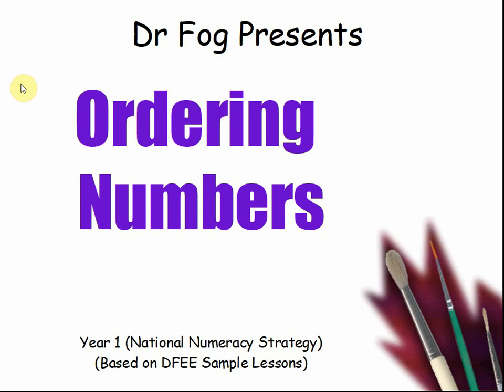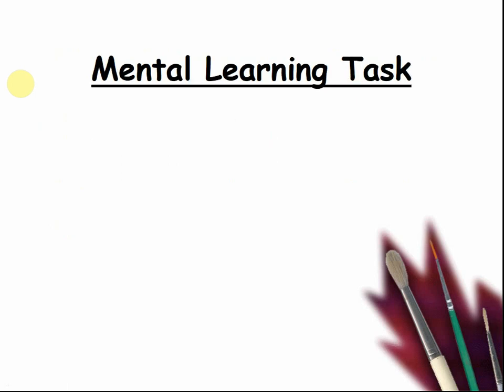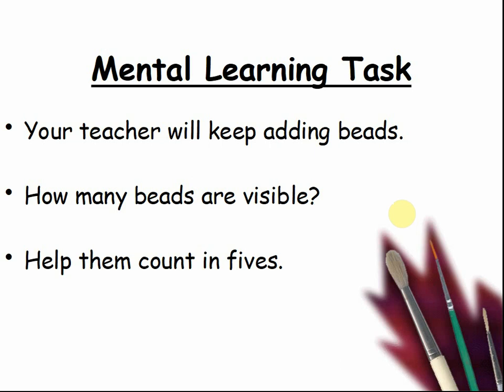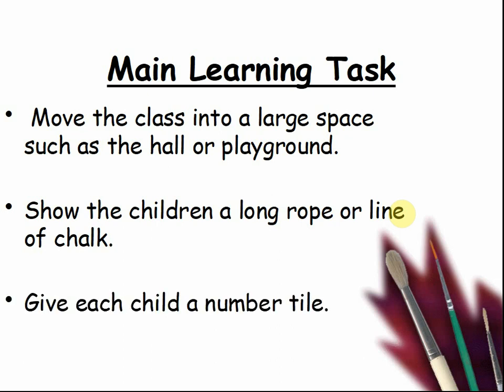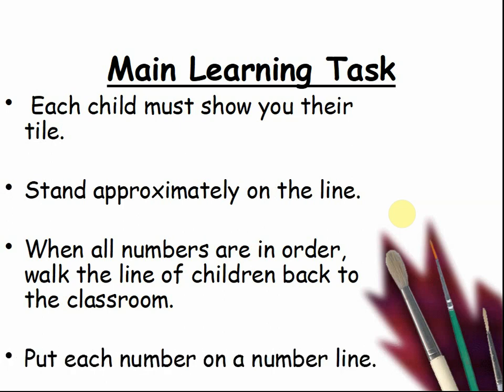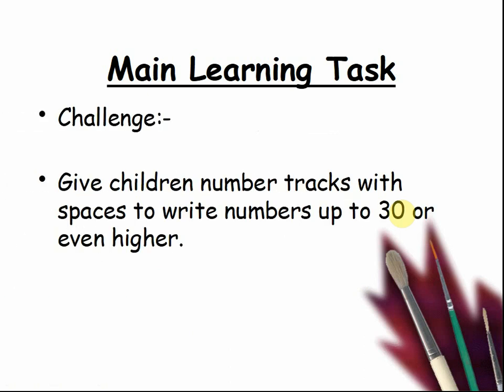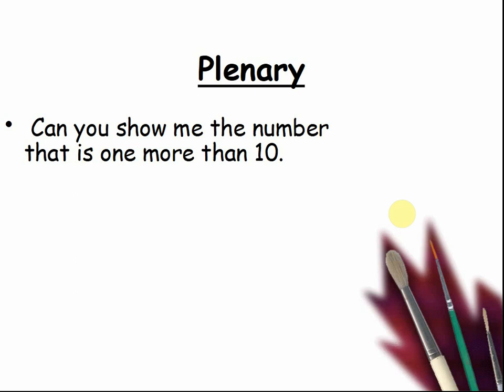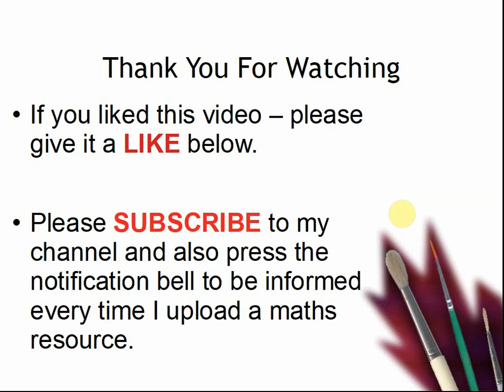Ordering Numbers Least To Greatest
Ordering Numbers Least To Greatest is part of the Year 1 Lesson 9 Spring Ordering Numbers Maths Lesson is a great lesson about different number properties. The Ordering Numbers Least To Greatest lesson is all about putting numbers into the correct order. This lesson is packed full of teaching ideas. The children to learn how to add on in fives. Children compare different numbers. This Ordering Numbers Least To Greatest lesson is great for the classroom and also in the home.